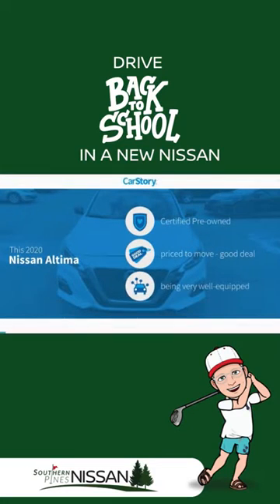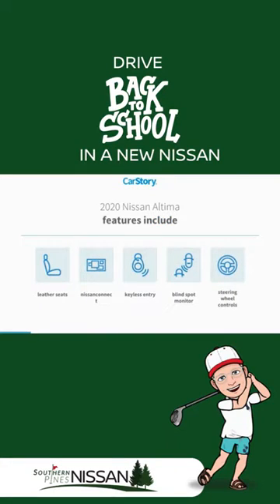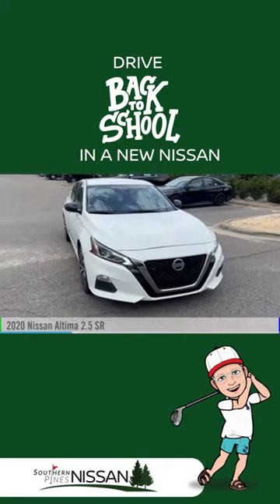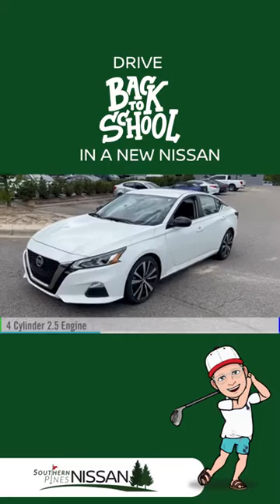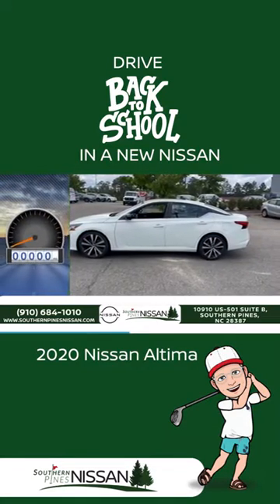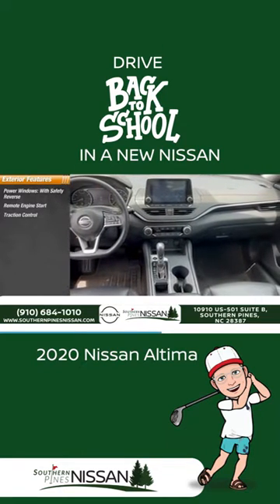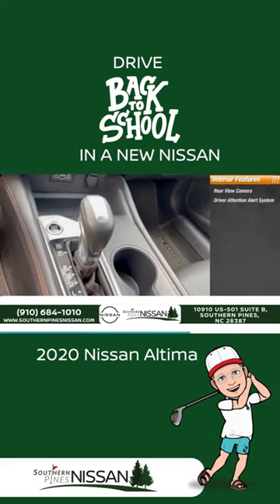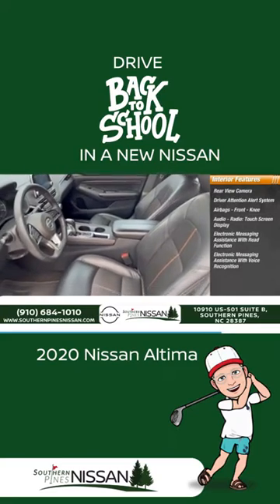Southern Pines Nissan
Slow Down: Sharing the Road Means Back to School!🚸

Check out your service vehicle at Southern Pines Nissan today!

And if you're looking for a new car, you've come to the right place; we have a large selection of vehicles available for purchase.

Don't postpone, come by today!

Follow @southernpines_nissan for great deals on new and used vehicles.